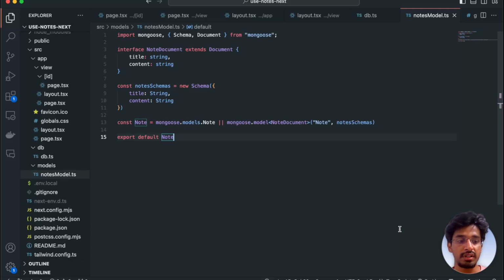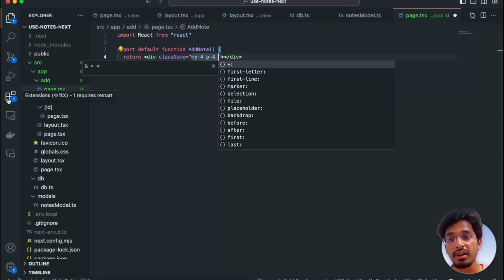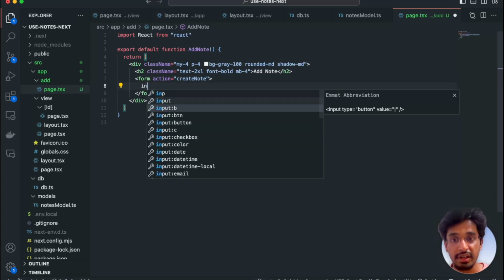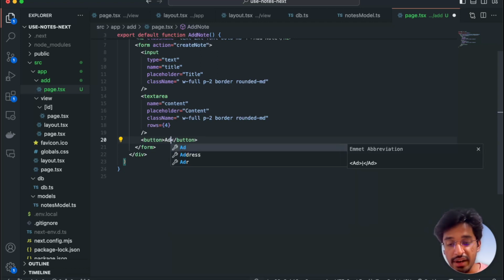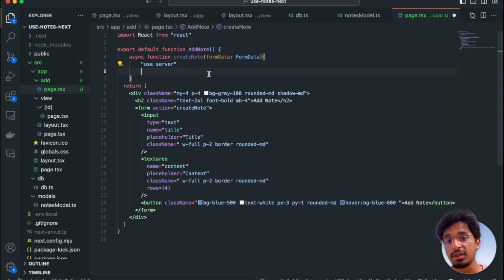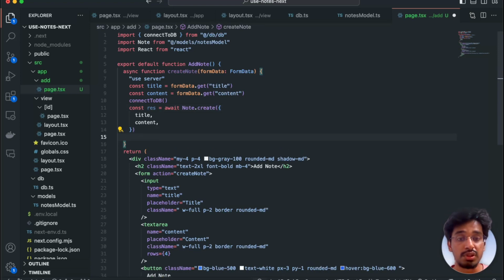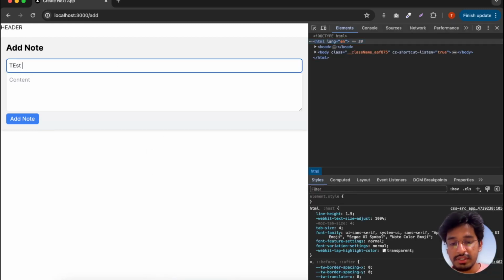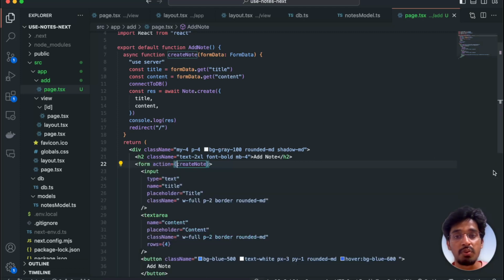Server Actions in Next.js | Next.js 14 From Scratch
Welcome to the Next.js 14 course! 🚀

In this course, you'll start with the basics, learning how to set up your development environment, create your first Next.js application, and understand the core concepts of server-side rendering, static site generation, and dynamic routing. We will be seeing all of these in practice by demonstrating a “Notes App” using Next.js.

As you progress, you'll dive deeper into advanced topics such as data fetching, authentication, and optimization techniques to enhance the performance and scalability of your Next.js applications.

Here's what you'll learn:
* Setting up Next.js environment
* Understanding file-based routing
* Server-side rendering (SSR) and static site generation (SSG)
* Dynamic routing with Next.js
* Data fetching strategies with Next.js
* Authentication and authorization
* Optimizing performance with Incremental Static Regeneration (ISR)
* Deploying Next.js applications to production

Timestamps:
00:00 - Intro
00:44 - Add Note Form
06:39 - Creating Server Action
13:34 - Outro

Whether you're building personal projects, startups, or enterprise-level applications, mastering Next.js will give you the skills and confidence to build fast, scalable, and SEO-friendly web applications.